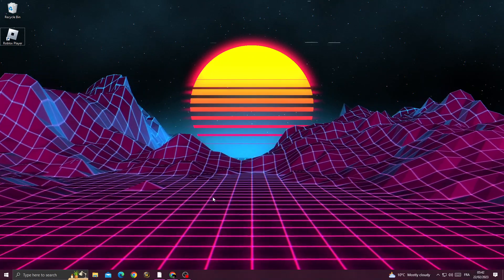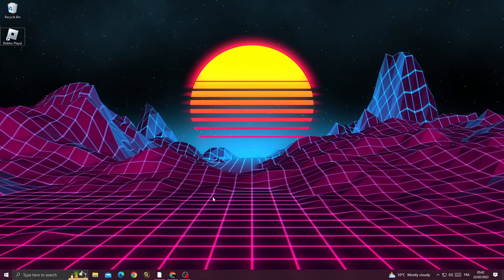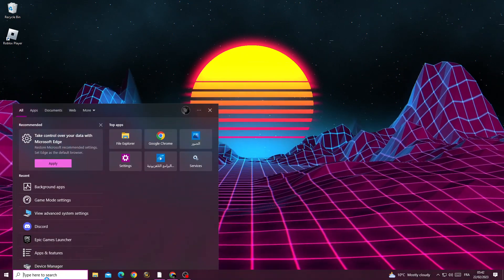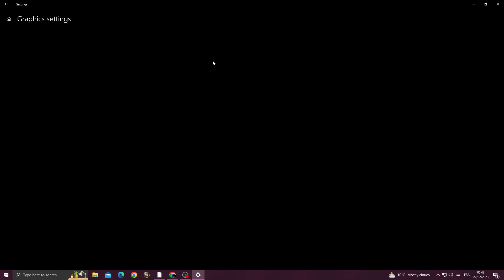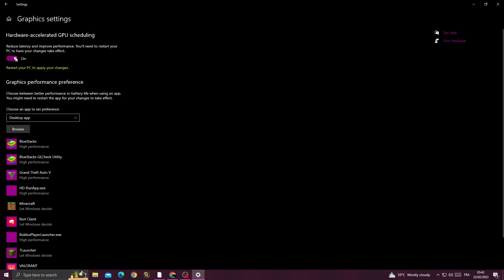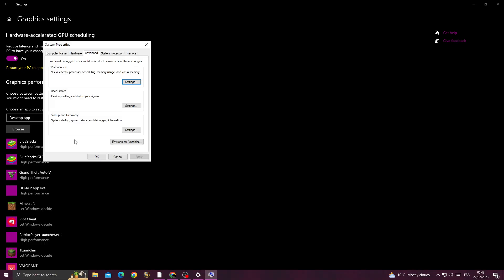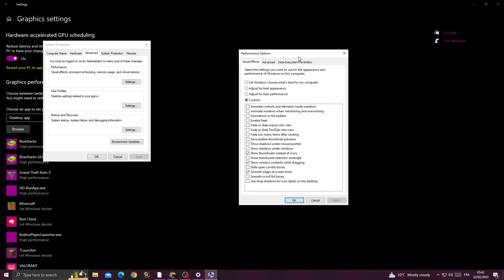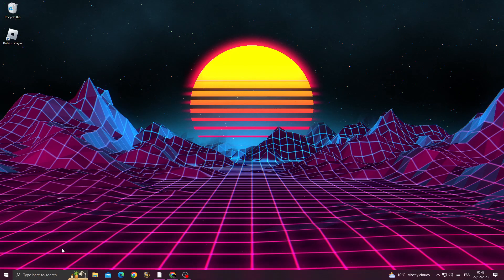How to Fix LAG in Roblox - Boost FPS & Make Roblox Run Faster!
in this video we discuss :